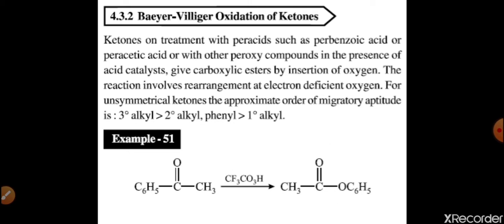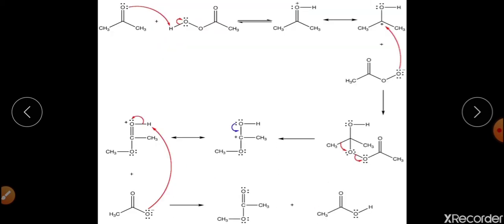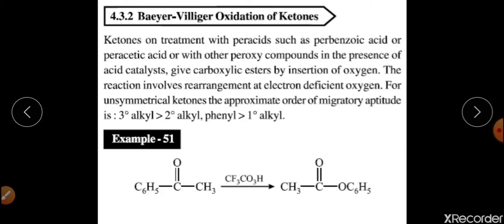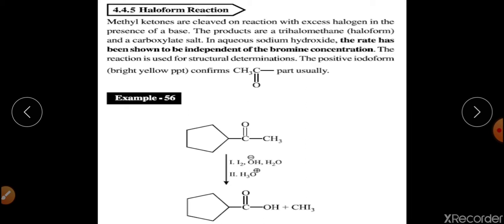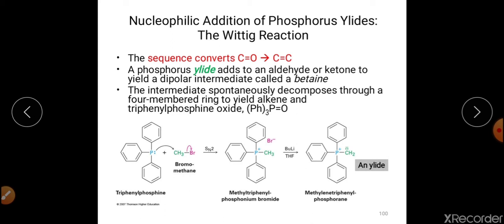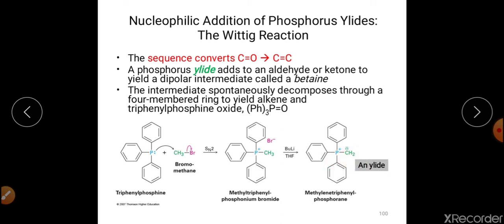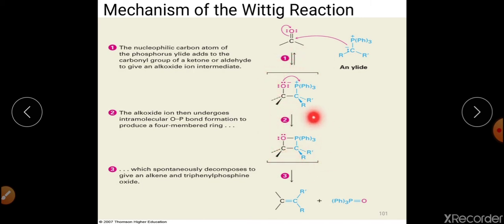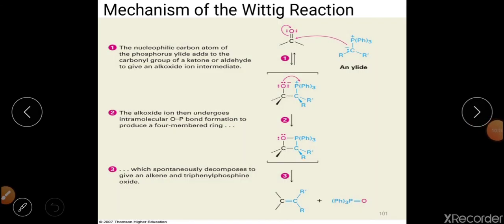Aldehydes and Ketones Revision Lecture 9